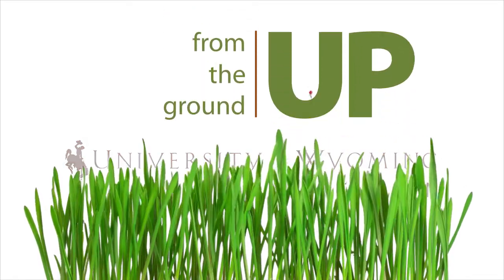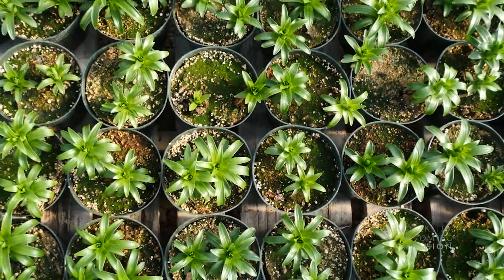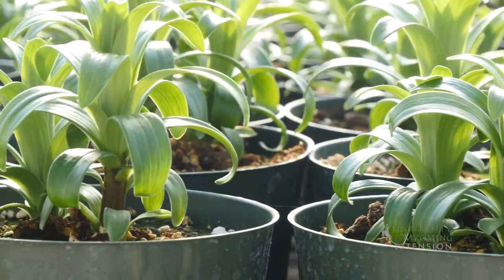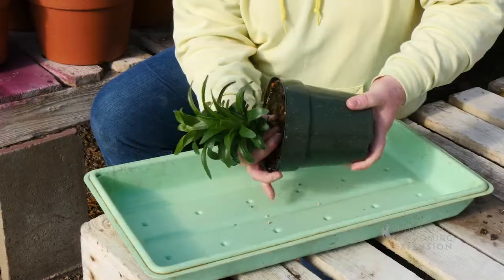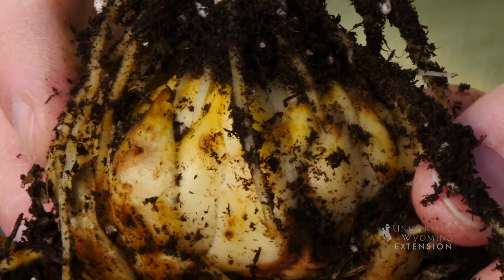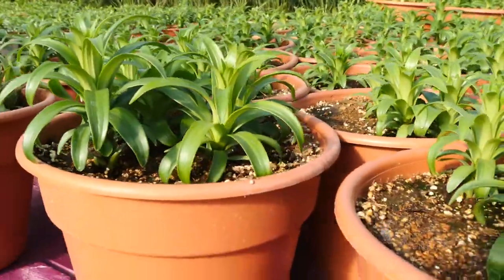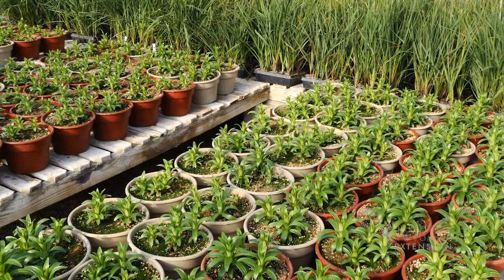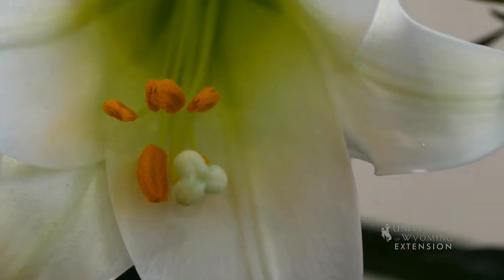Starting Easter Lilies | From the Ground Up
While we think of Easter Lilies as a spring plant, in order to be blooming at Easter they actually need to be started much earlier in the year. Here's a quick peak at how commercial greenhouses get their lilies started and some tips for home gardeners.